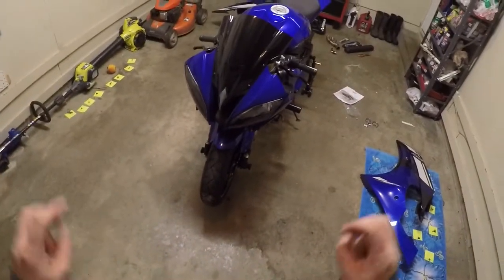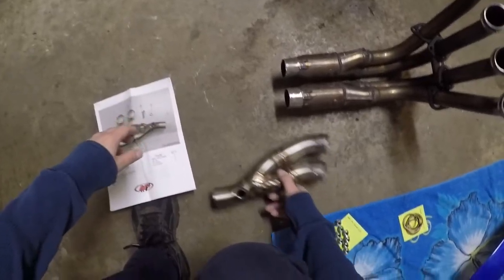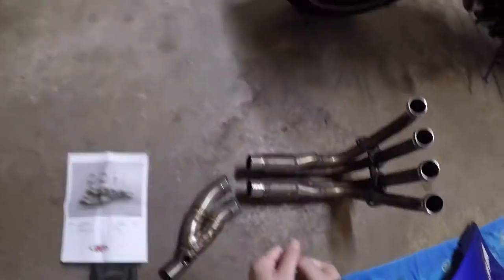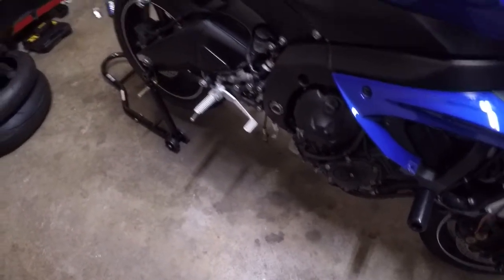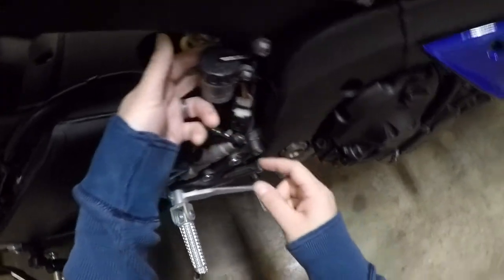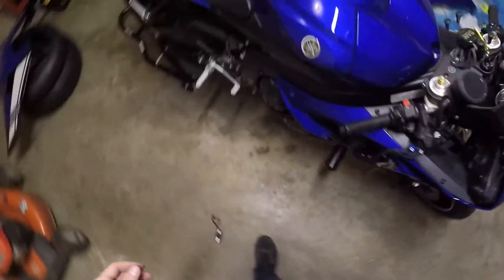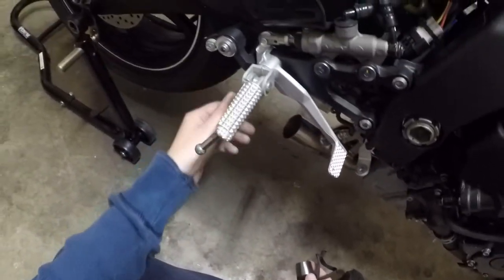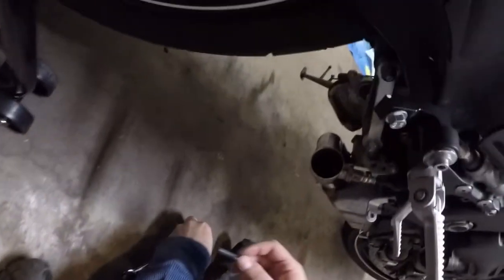2012 Yamaha R6 M4 Y-Pipe CAT Delete Tutorial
Parts:
X-UP Servo Buddy Eliminator
Two Brother's Black Series Slip-on
M4 Y-Pipe, Muffler Box Eliminator

***In my next video I will do a reveal of the project being done and the way it sounds***

***It is -3 degrees and snowing so not much I can do for a little while.***

^^Winter Projects: new tires, new front brake pads^^